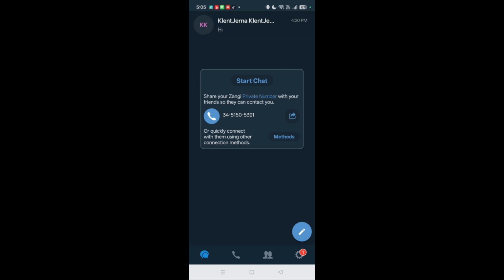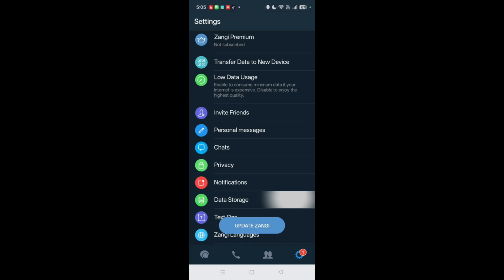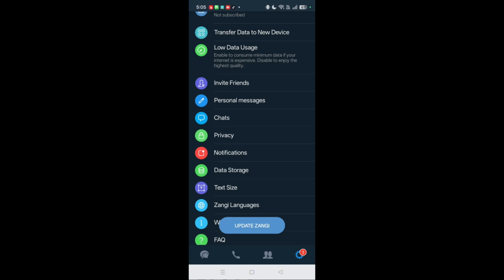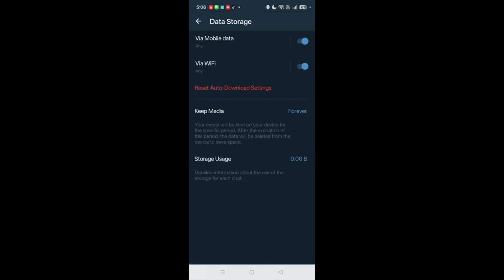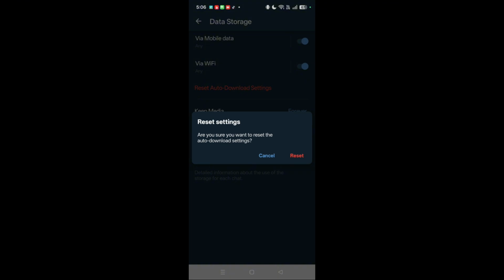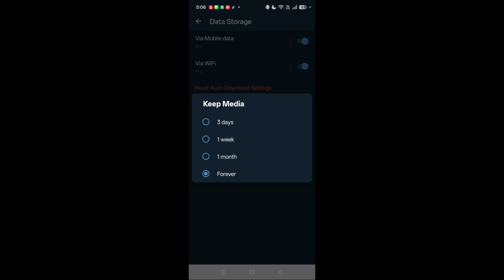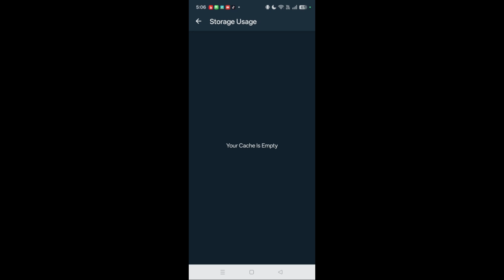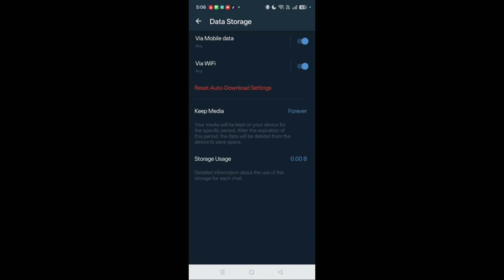How to Reset Auto Download Settings in Zangi Step by Step Easily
Zangi allows you to control how photos, videos, and files are automatically downloaded while chatting. Open the app, go to Settings → Data & Storage or Media Settings, then find the Auto Download section. From there, you can reset the settings, disable automatic downloads, or customize which media files download using mobile data or Wi-Fi. 📱⚙️📂

Resetting these settings can help save storage space, reduce mobile data usage, and improve app performance—especially if you receive lots of media files in chats and groups. You can also re-enable downloads later anytime based on your preferences for photos, videos, documents, and voice messages. 🌐💾✨

Keeping your auto-download settings optimized helps prevent unwanted files from filling up your device while still letting you access important media quickly when needed.